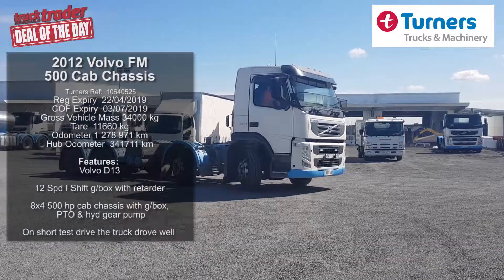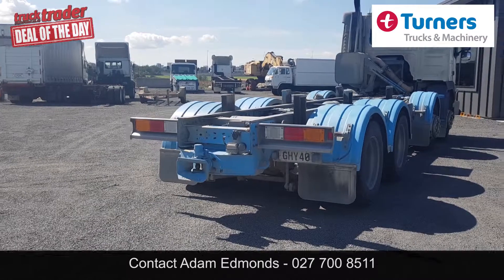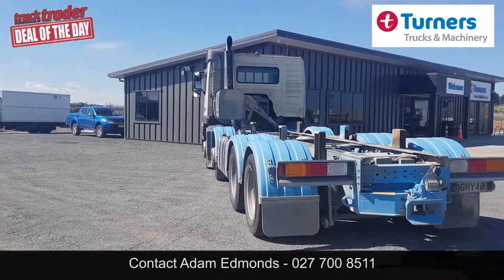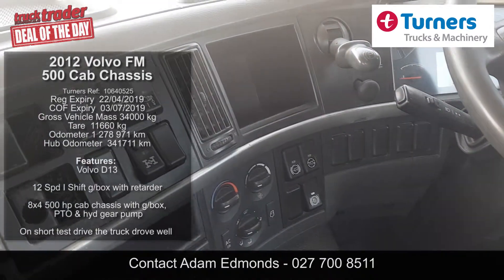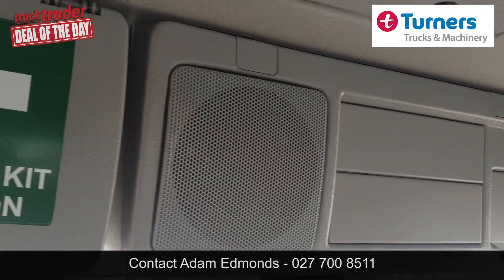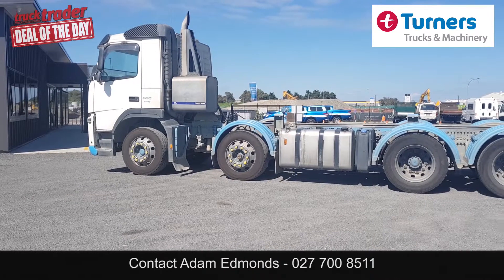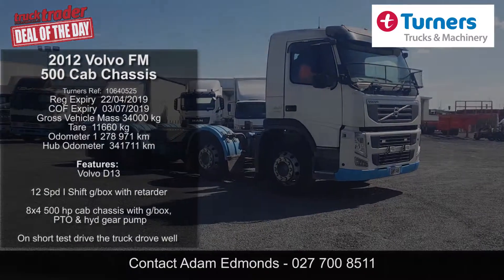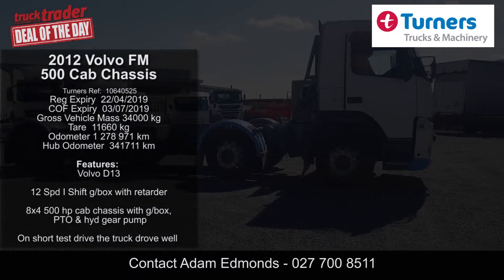Truck Deal of the Day - 2012 Volvo FM 500 Cab & chassis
2012 8x4 500 hp cab chassis with g/box PTO & hyd gear pump. Chassis & cab exterior in fair condition for mileage.
12 Spd I Shift g/box with retarder. On short test drive the truck drove well. No warning displays on dash. Full service history available on request. Cab interior is in tidy condition. Located in Auckland.